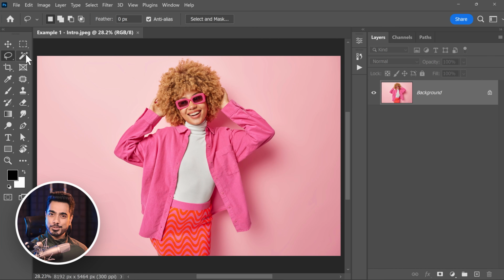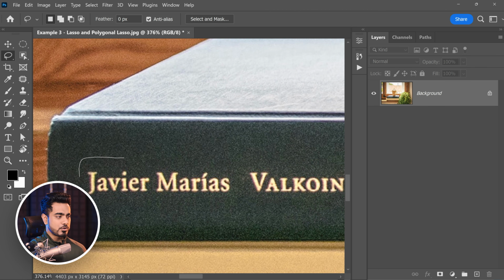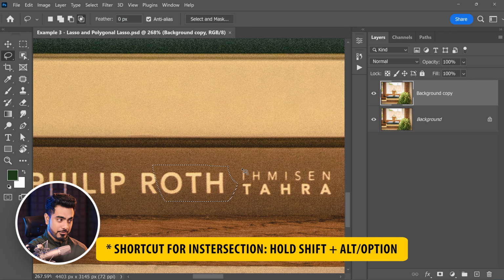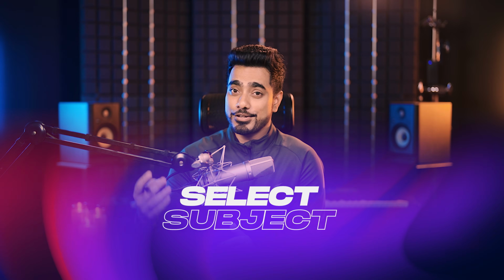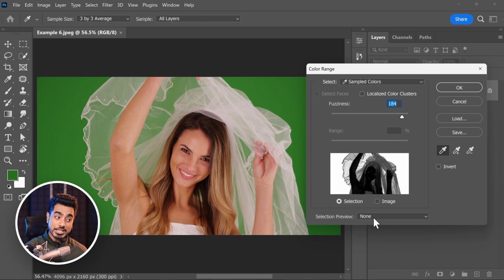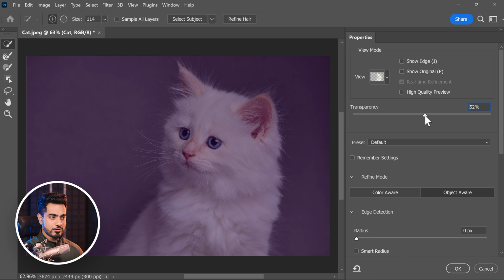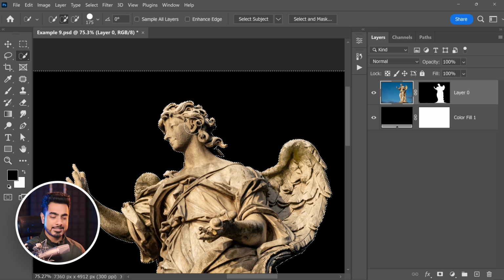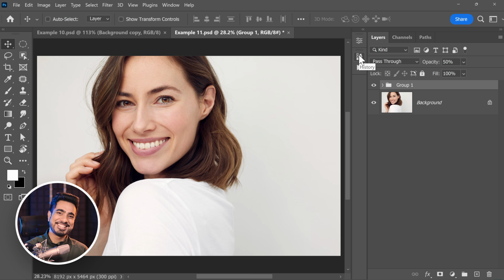Selections - Photoshop for Beginners | Lesson 6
Master the art of Selections in Photoshop and get a solid grasp of what selections are, and learn the fundamental methods to create them. In this tutorial, we will use real-world examples to learn the right way to make a selection in each situation, and the various ways to modify them. I hope this video helps you.

► Students Offer: Get Photoshop along with 20+ licensed apps + AI features with Creative Cloud Pro, at a special discounted price

► TIMESTAMPS:
00:00 What are Selections?
02:50 Important Announcements
03:49 Ways to Make Selections
06:05 Lasso & Polygonal Lasso Tool
12:17 Quick Selection Tool
16:39 Select Sky
18:02 Select Subject
22:07 Color Range
27:14 Select and Mask
32:02 Obsolete Techniques
32:43 Save and Load Selections
33:56 Modifying Selections: Contract
35:38 Modifying Selections: Expand
38:41 Modifying Selections: Feather
41:11 Important Reminder

► CHECK OUT PIXIMPERFECT PRO: The Ultimate Course to Master Photoshop from Start to Finish and Beyond